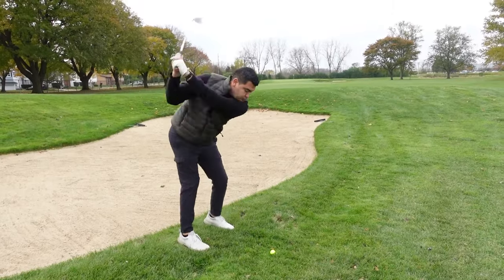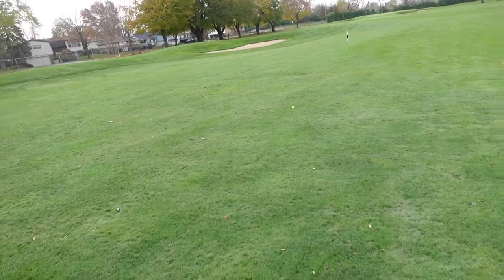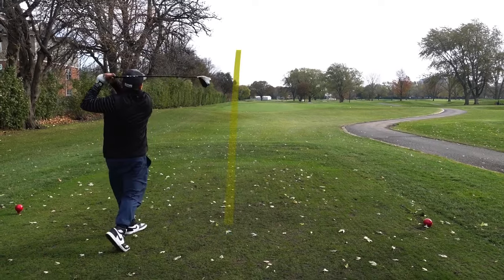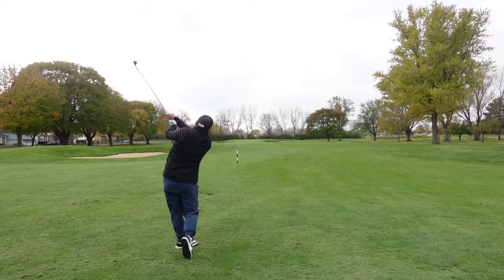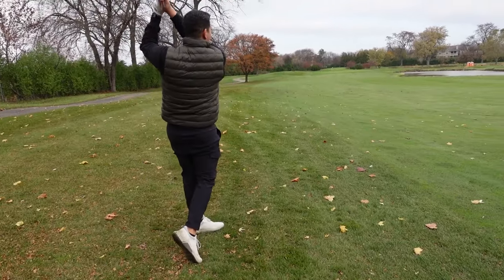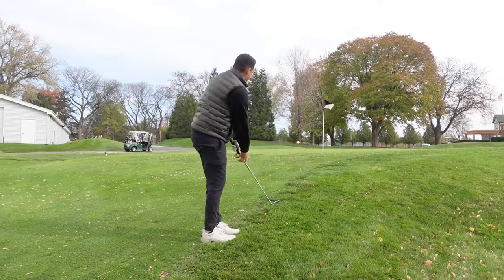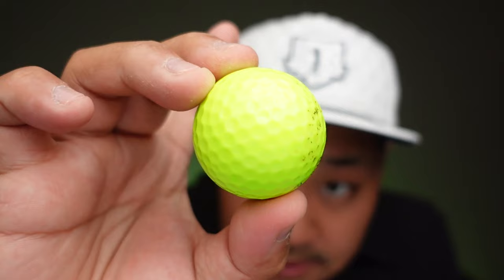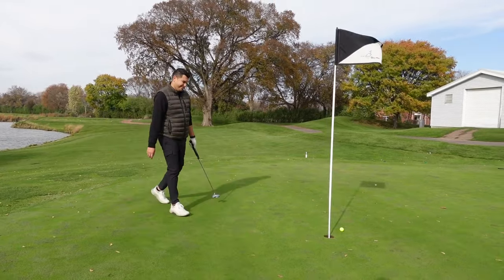NEW NEON YELLOW BALLS Review! Kirkland Neon Yellow Ball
We finally reviewed the New Kirkland NEON YELLOW. It was a fun experience and review!

Thank you, Chase Country Club! Beautiful course!

UNBOXING NEW Kirkland Signature Golf Balls NEON YELLOW - 2023

First hand reaction.

Cameras: Sony ZV1 & iPhone
Microphone: Rode Mic